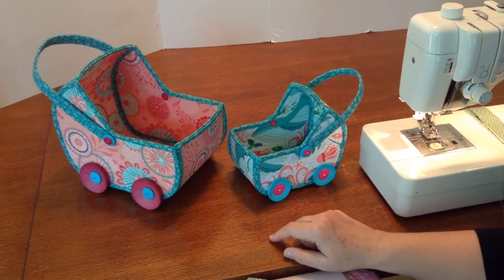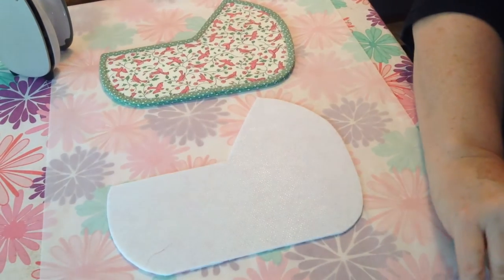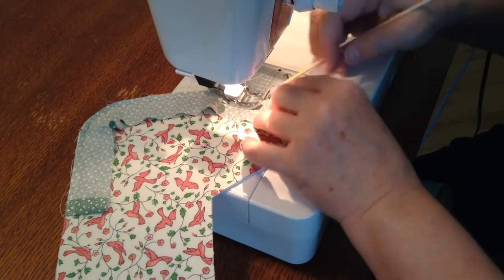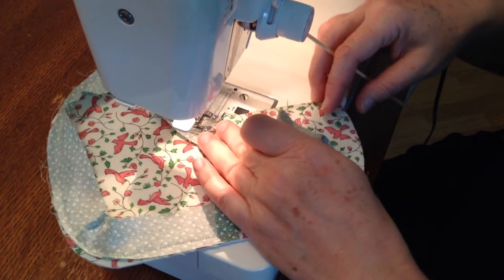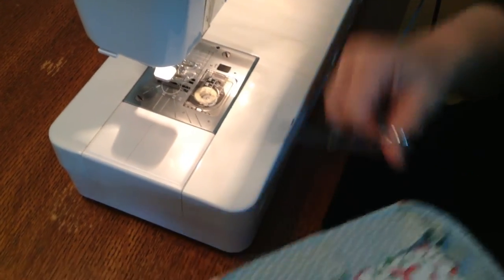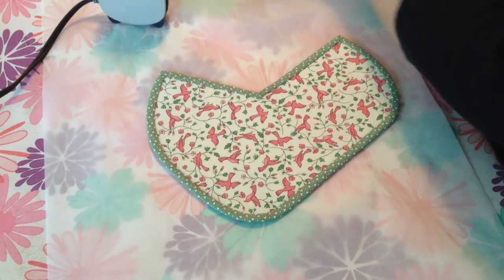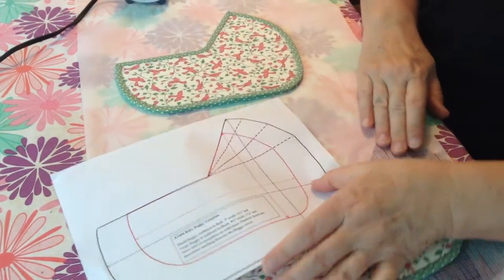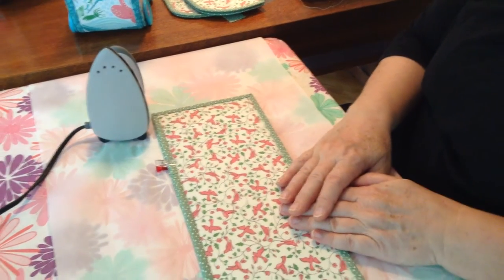AT604 Baby Buggy Sides and Gusset Contruction